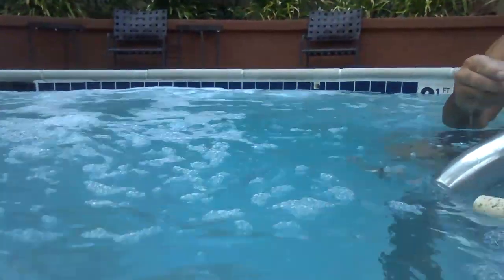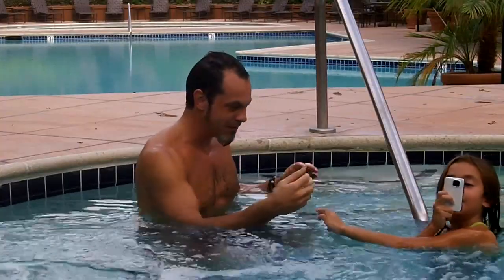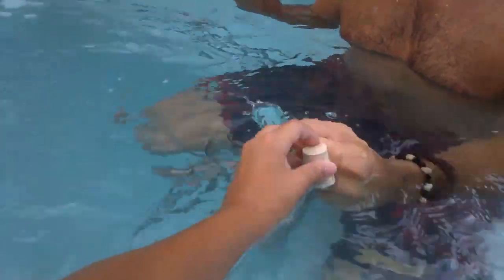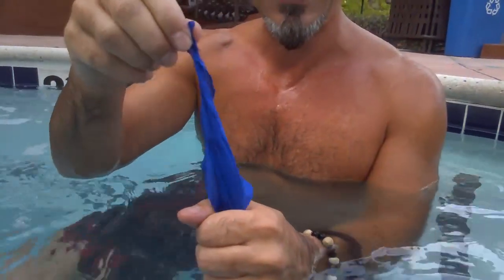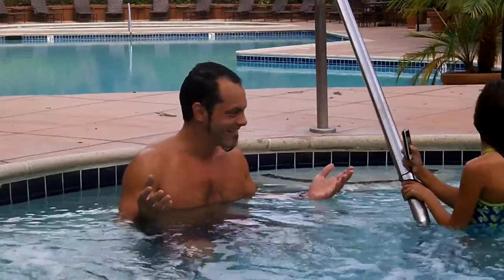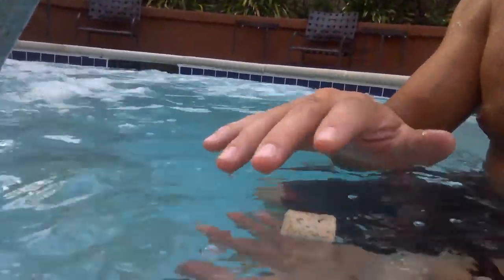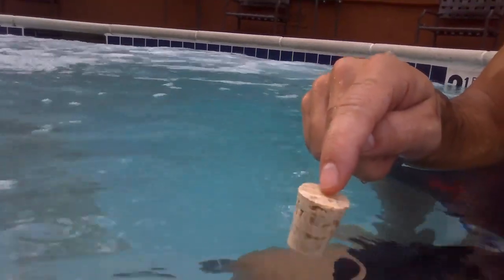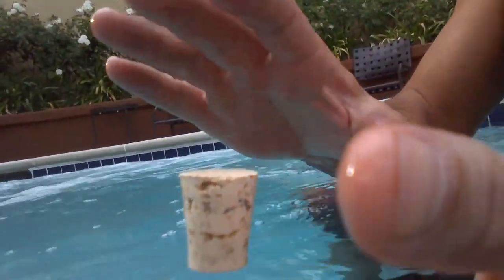Steve Fearson Performing Magic Tricks in the Pool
Steve Fearson performs some classic magic tricks in the hot tub with some help from a Thread Bullet, John Haar, Fred Kaps and of course his lovely assistant.  Steve is using his new "Birthday Suit" hookup and a Thread Bullet.

The Birthday Suit hookup is included in the Thread Bullet tutorial video.